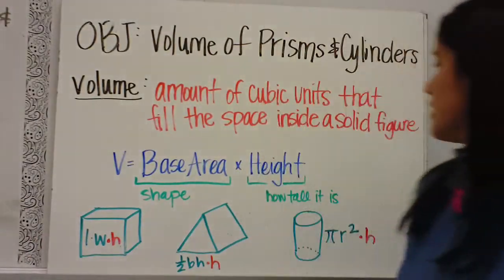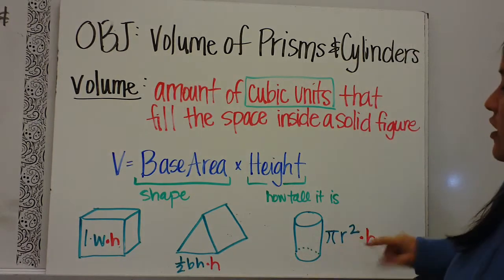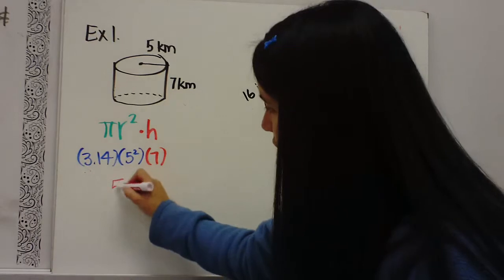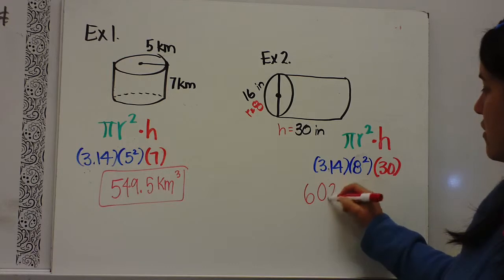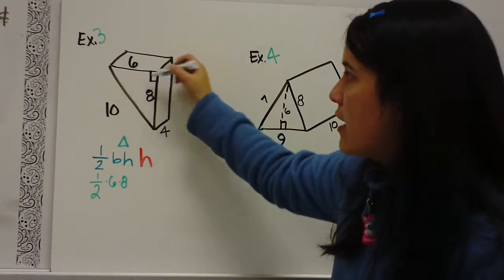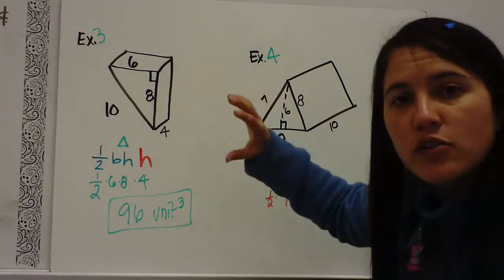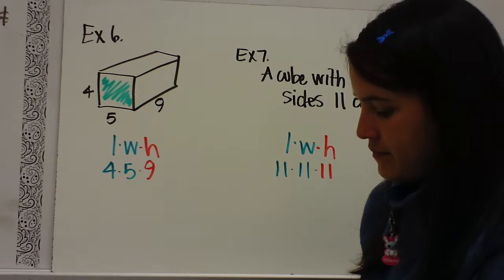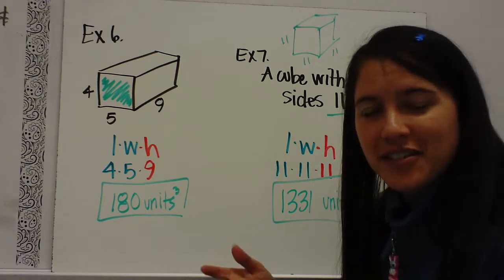Volume of Prisms and Cylinders